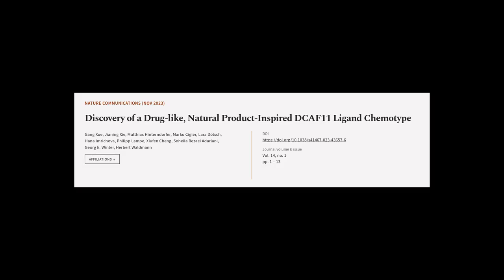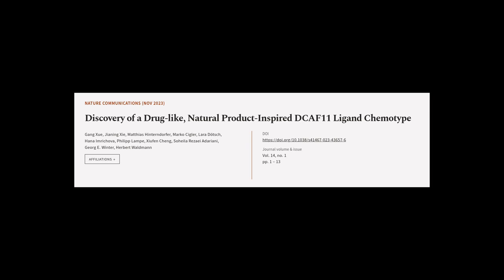Discovery of a Drug-like, Natural Product-Inspired DCAF11 Ligand Chemotype | RTCL.TV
### Keywords ###

### Article Attribution ###
Title: Discovery of a Drug-like, Natural Product-Inspired DCAF11 Ligand Chemotype
Authors: Gang Xue, Jianing Xie, Matthias Hinterndorfer, Marko Cigler, Lara Dötsch, Hana Imrichova, Philipp Lampe, Xiufen Cheng, Soheila Rezaei Adariani, Georg E. Winter ,and Herbert Waldmann

### Video Timestamps ###
0:00:00 - Summary
0:00:55 - Title
0:01:01 - Tail
0:01:05 - End